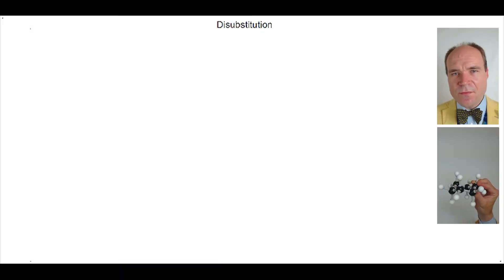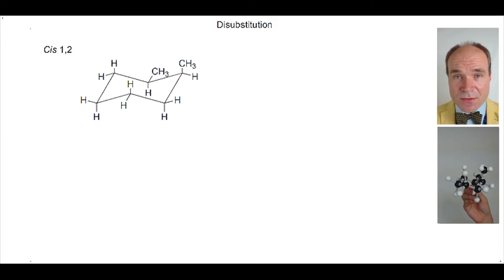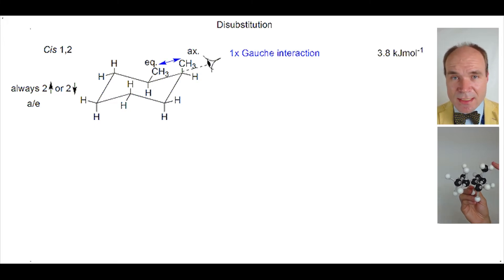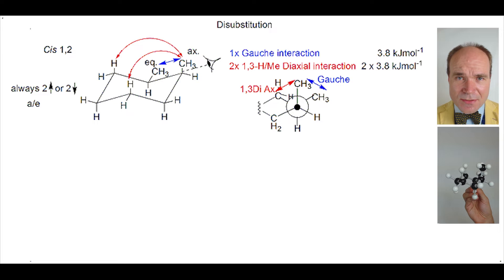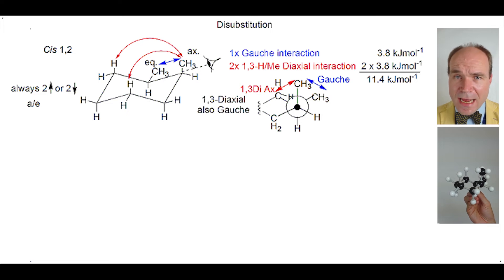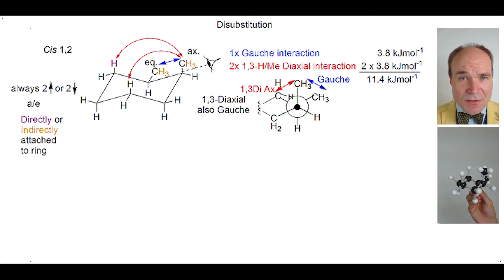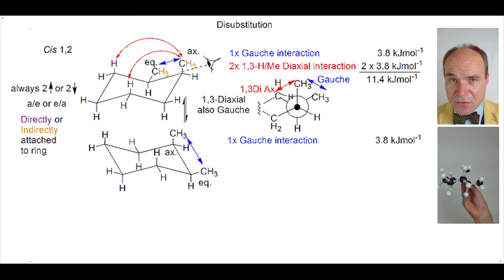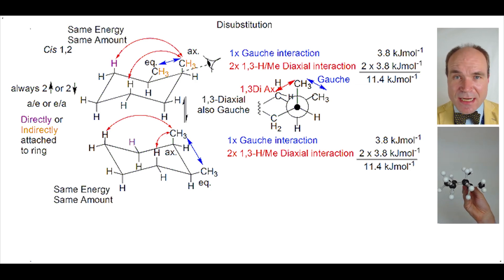Conformation: Cis-1,2 Disubstitution, Energy of the two Chair Cyclohexanes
Summary:
Cis 1,2-Disubstitution has one Gauche interaction and two 1,3 diaxial interactions. Regardless of which ring is considered. One substituent is axial and one substitutent is equitorial. These individual contribution are added together to evaluate their total energetic contribution. They have the same energy and are thus of the same abundance.